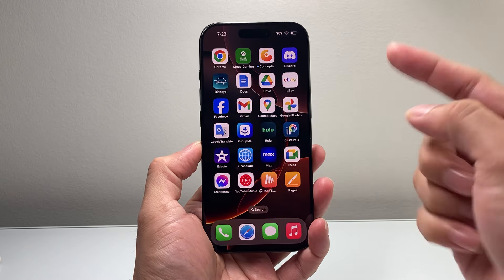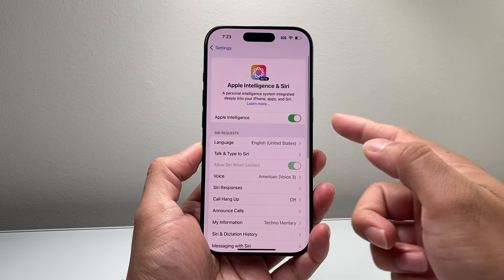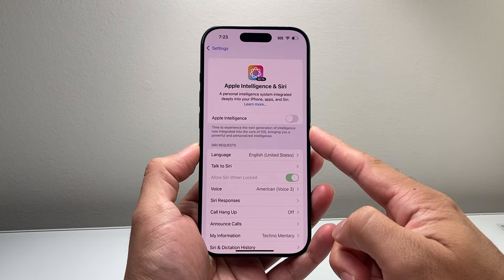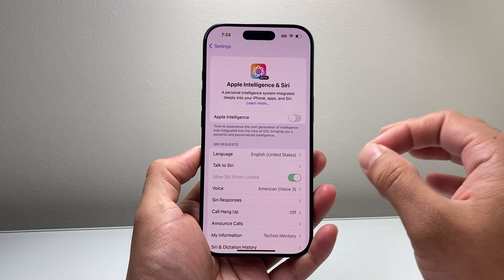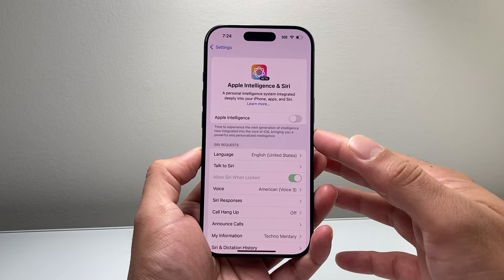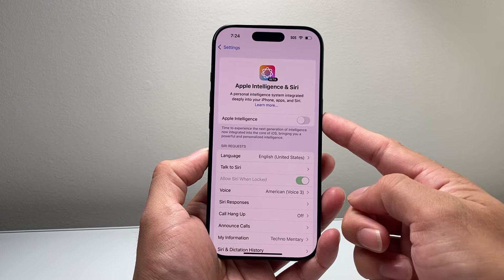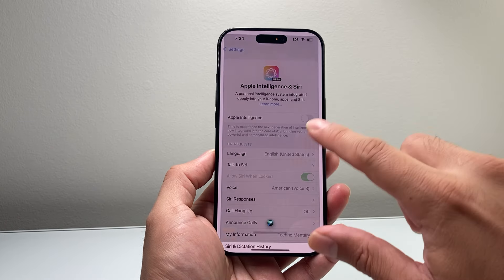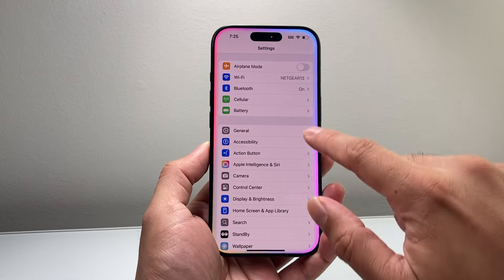How To Turn Off AI on iPhone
Here's how to turn off ai on your iPhone!